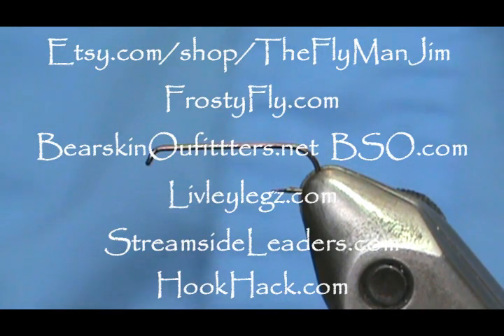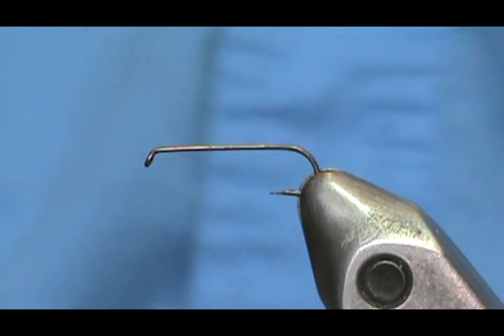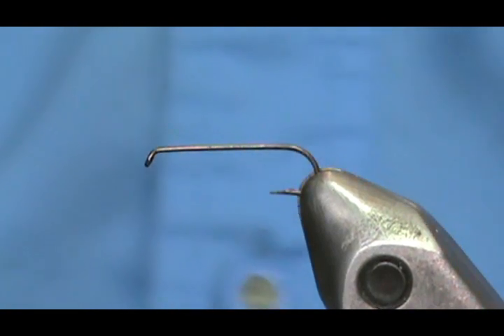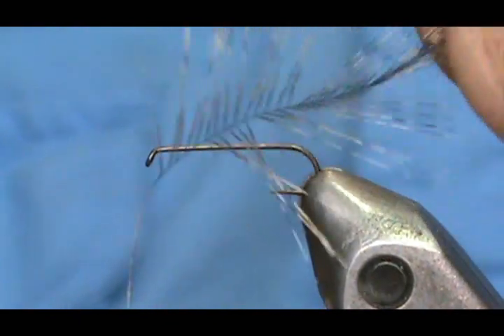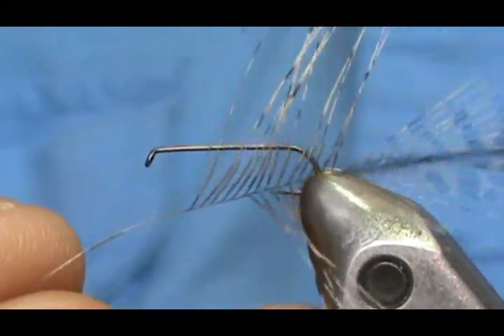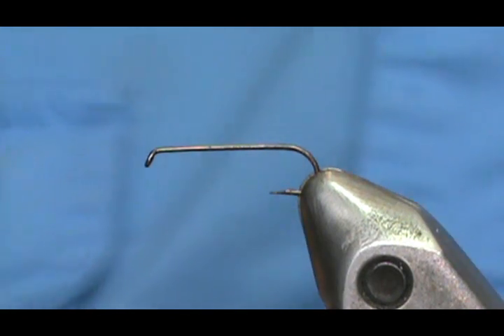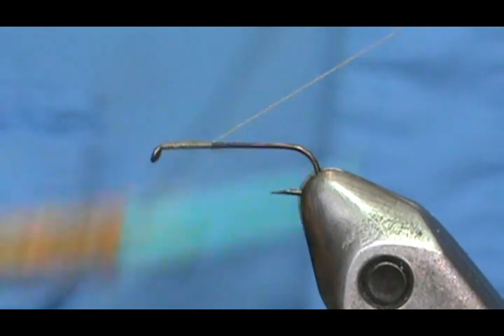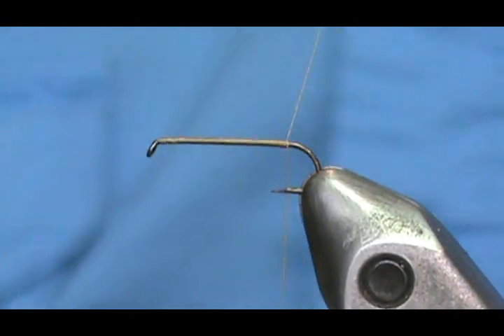Beginner Fly Tying a CDC Flymph with Jim Misiura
Hook : Std/2xl Dry fly #12 - #18
Thread : Tan Match Fly
Tail: Hackle Barbels
Abdomen : Hackle Stem
Thorax : Cream Dubbing
Hackle : Cream CDC